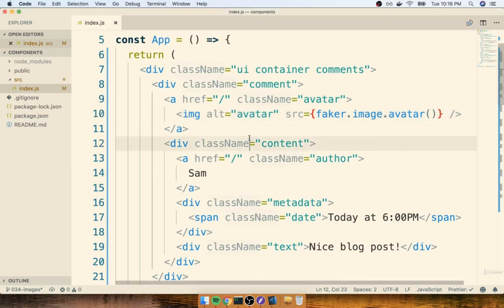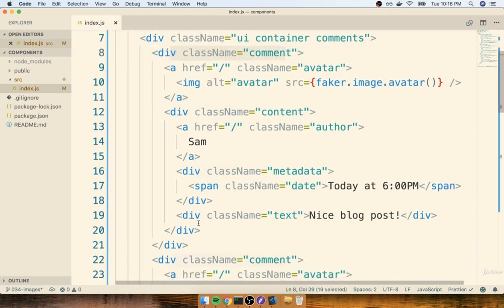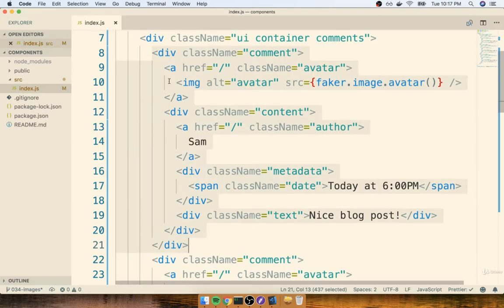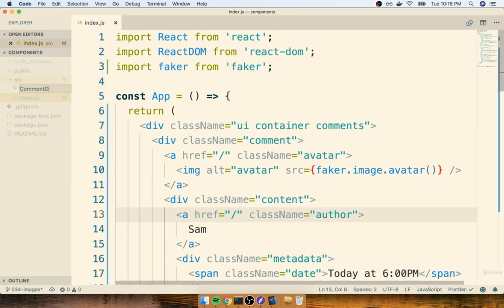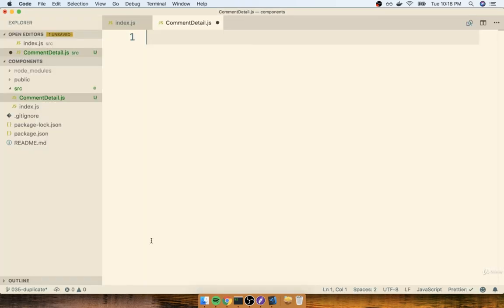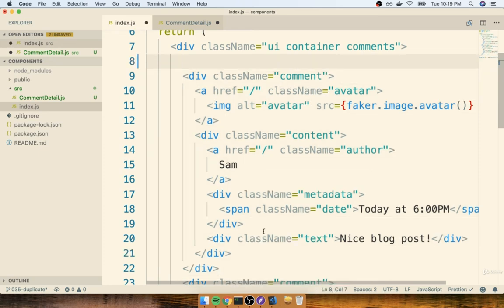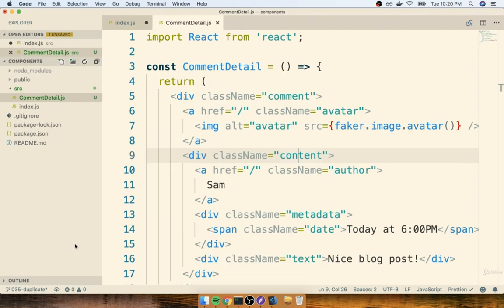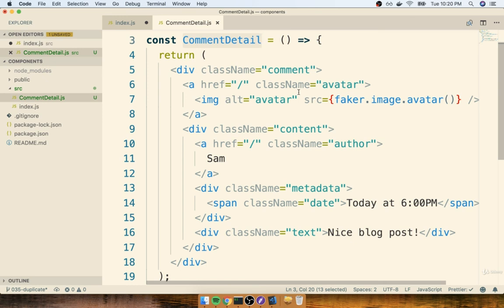Extracting JSX to New Components [3.7] Modern React with Redux